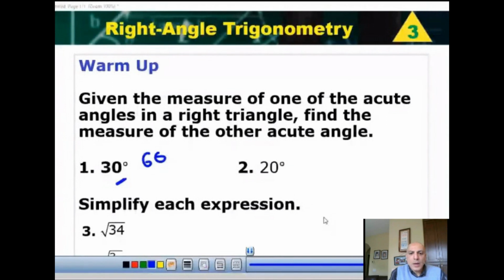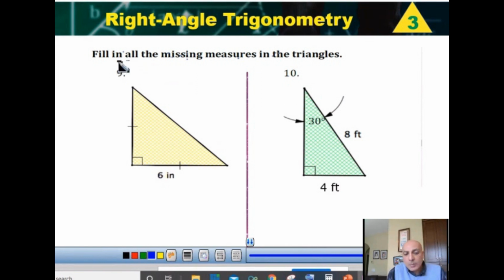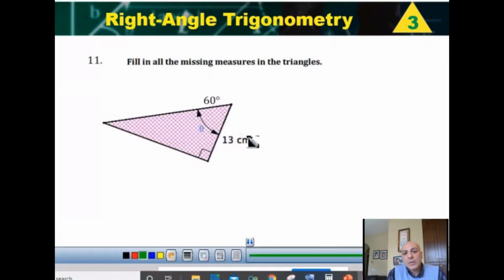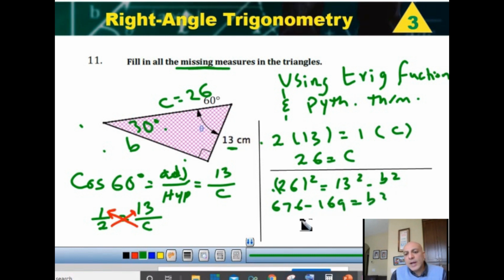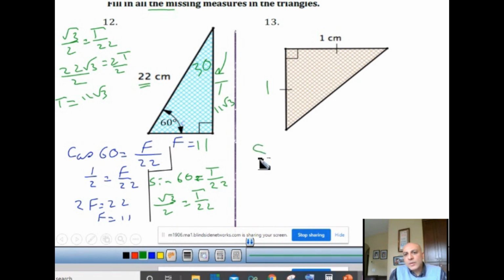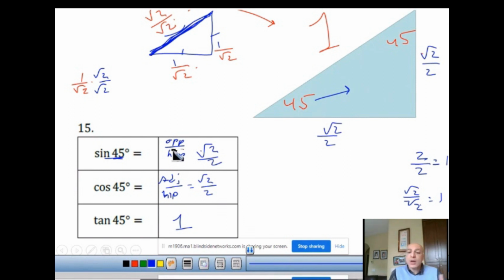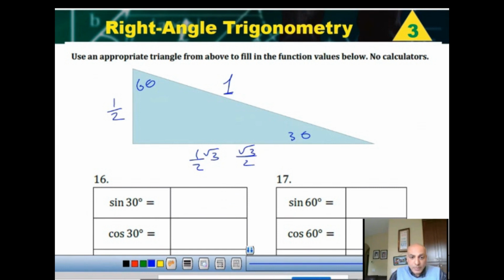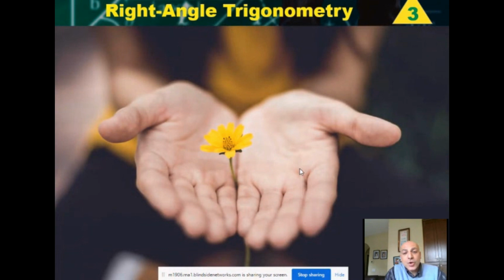Special Right Triangles 30-60-90 and 45-45-90 | Easy Trigonometry | ArmanisMath LIVE | 3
ArmanisMath presents Right Angle Trigonometry with emphasis on Trig functions rations Sin Cos and Tan with mnemonics (SOH CAH TOA).  The lecture develops the concepts of special Right Triangles: 30-60-90 and 45-45-90 triangles. The ratios then presented to help understand the foundations of the unit circle.  Also, we learn the Trig functions rations concept and practice the skills of finding missing side or hypotenuse. Examples are intended to build students' confidence and increase engagement through numerous Checking for Understanding (CFUs). Come learn and laugh with us.

Topics discussed
SOH CAH TOA
30-60-90 and 45-45-90 Triangles
Sine, Cosine, Tangent Trigonometry
Sin, Cos, Tan, Sec, Csc Cot
Pythagorean Theorem

You can jump to the following sections
00:00 Welcome and Warm-Up
03:40 Objective
05:20 Lecture
33:33 More trig functions Cosecant, Secant, Cotangent (Sec Csc Cot)
34:00 ArmanisMath - A minute of Hope